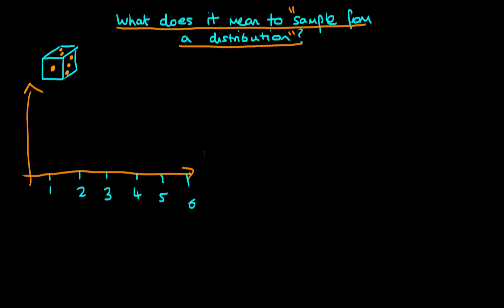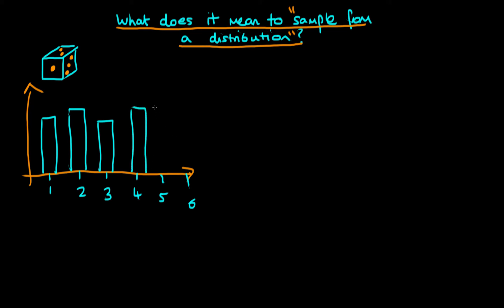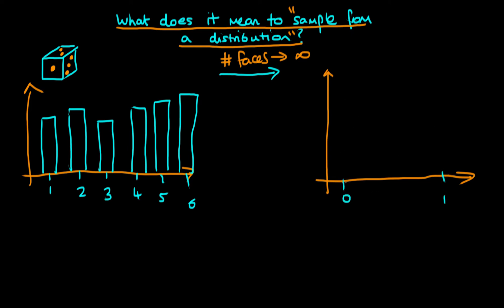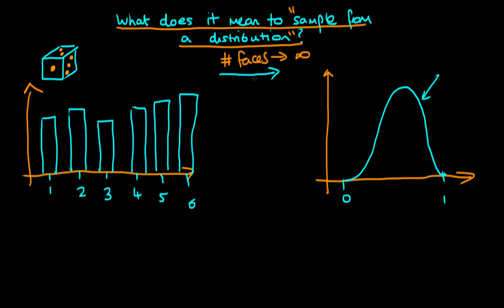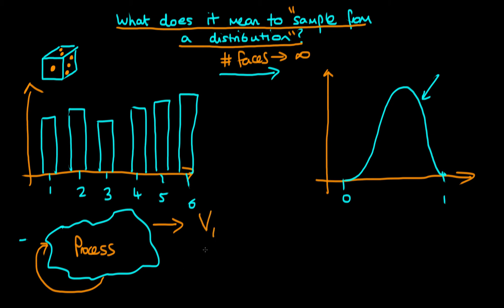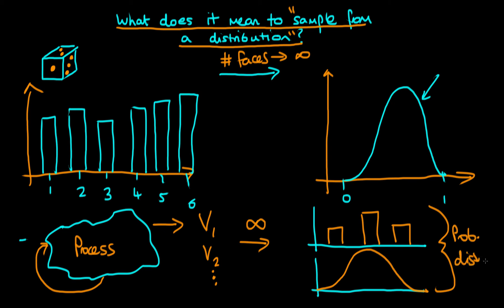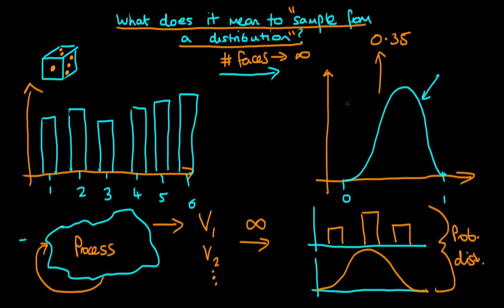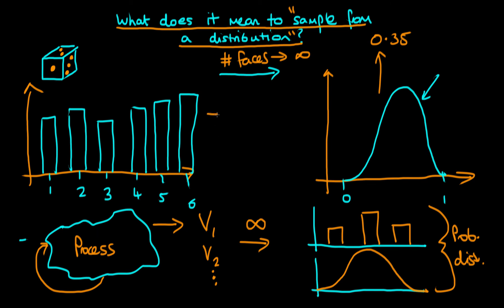What does it mean to sample from a distribution?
This video explains what it actually means to sample from a distribution.